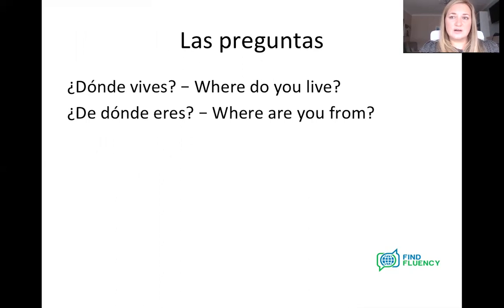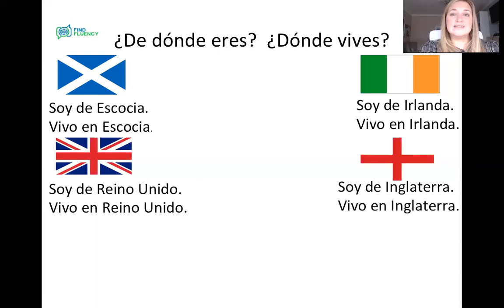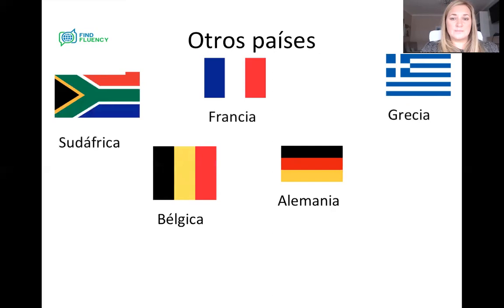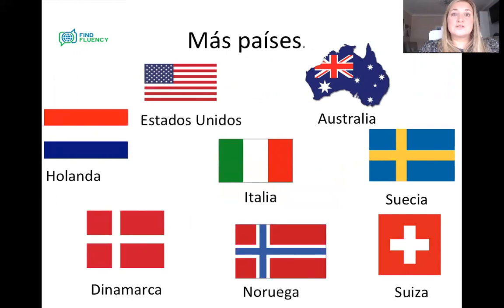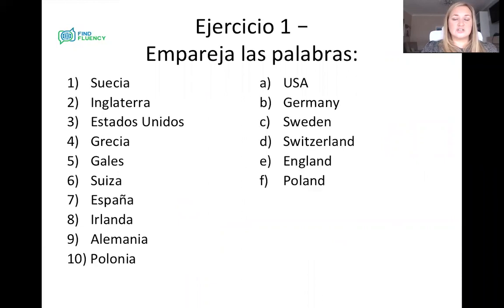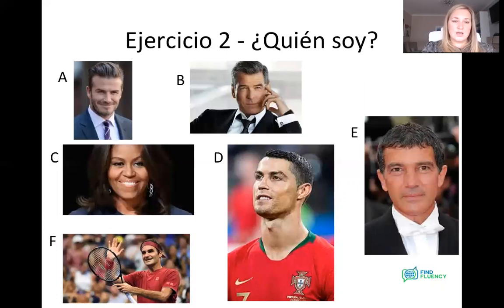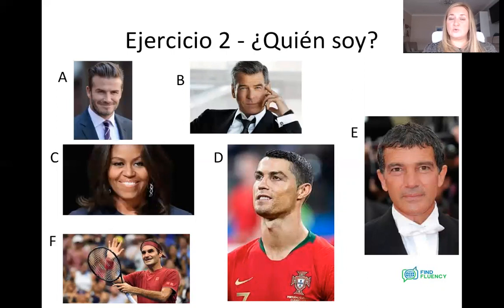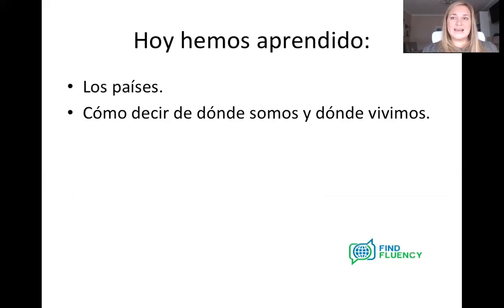Mini Lesson 6 Countries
Say which country you're from.
Say where you live.